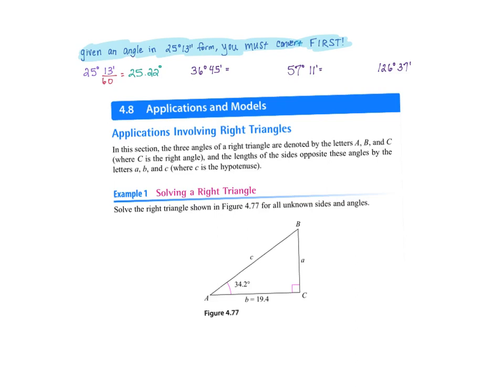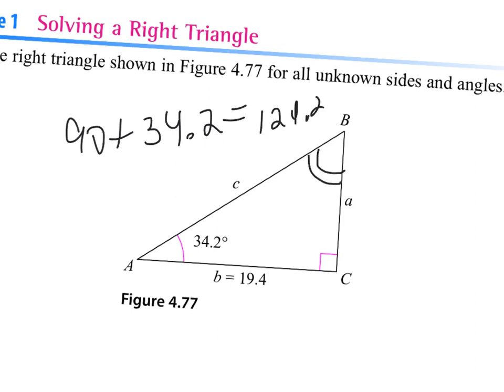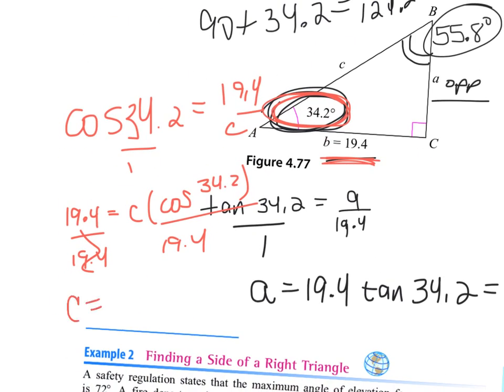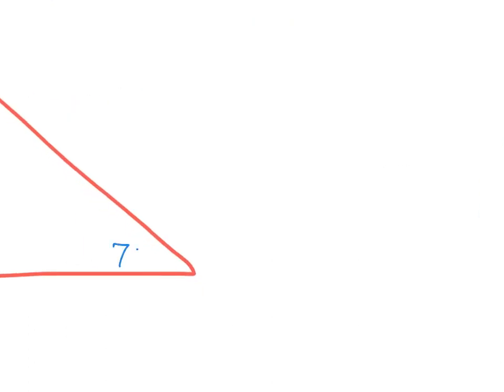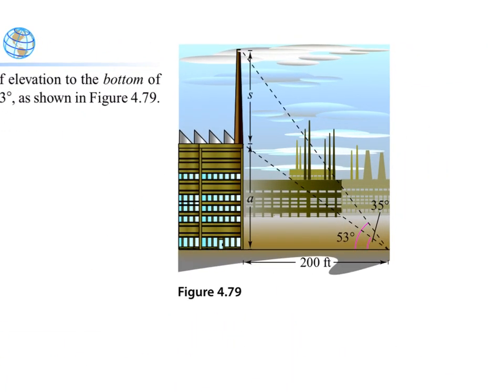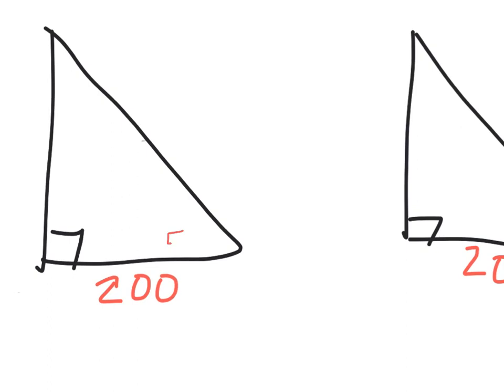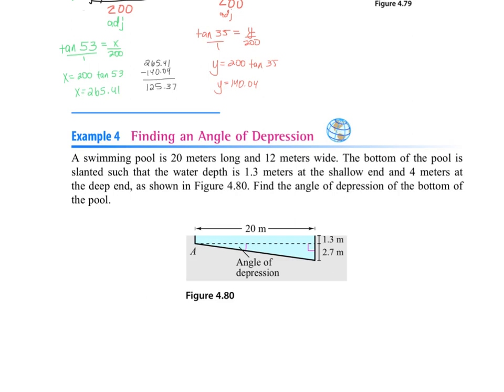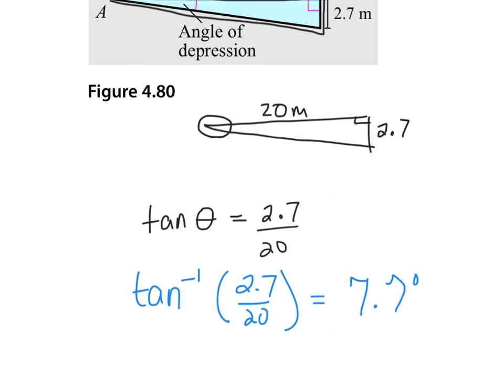1.8 PCH 4.8 Notes